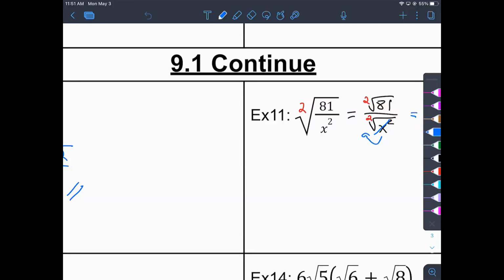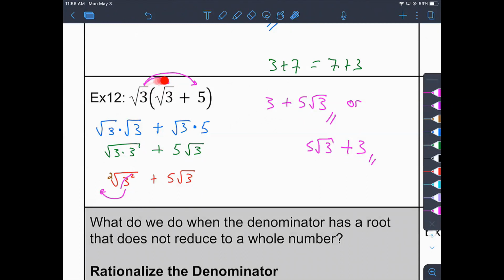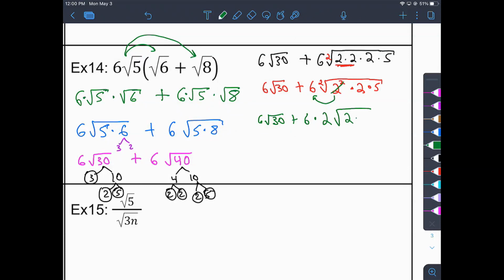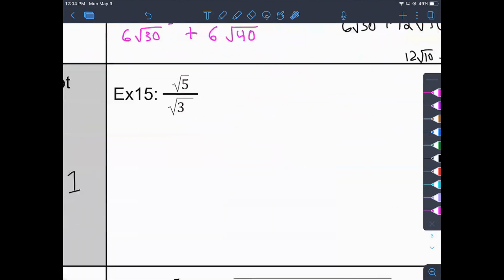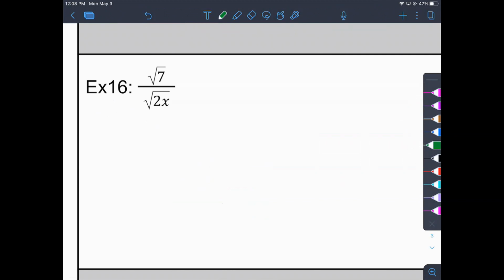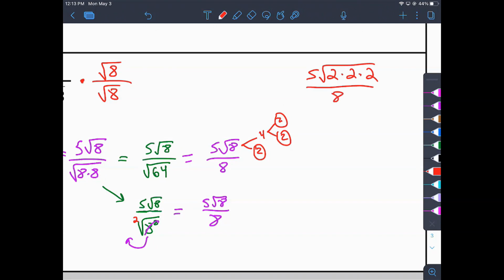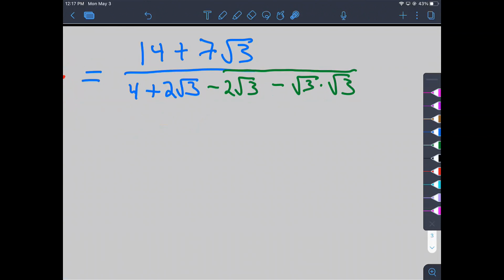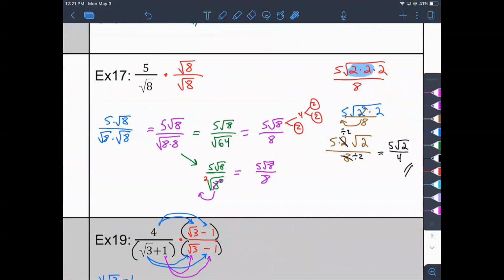9.1 Properties of Radicals Part 3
Distributing Roots and Rationalizing the Denominator.